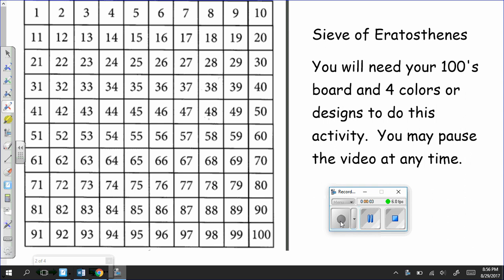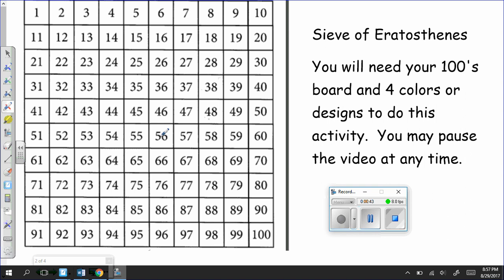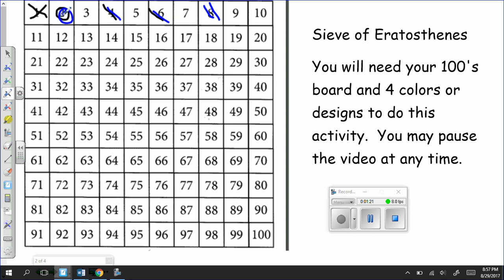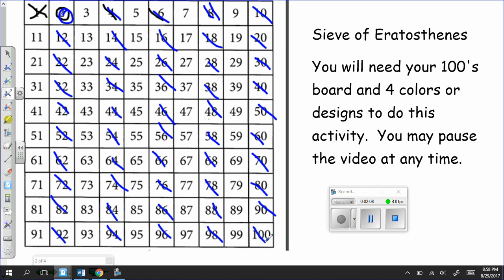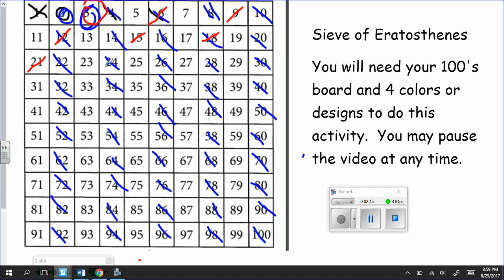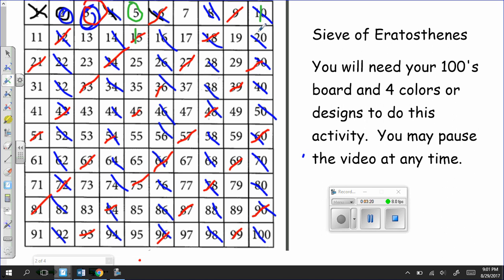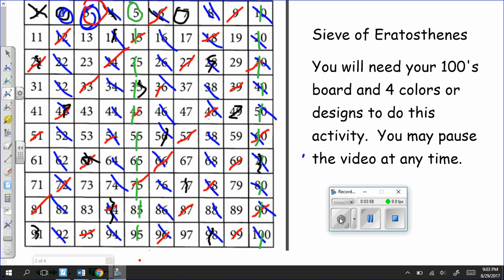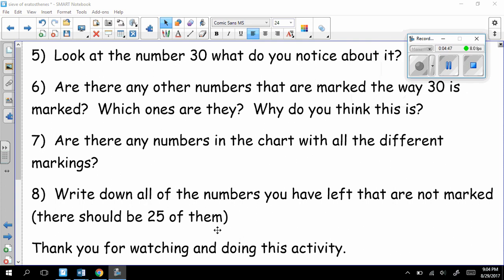sieve of eratosthenes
hw to go with 100s chart